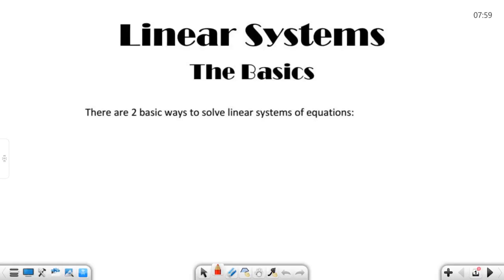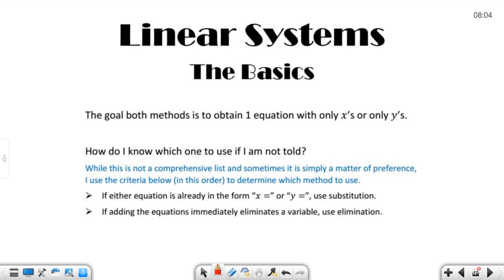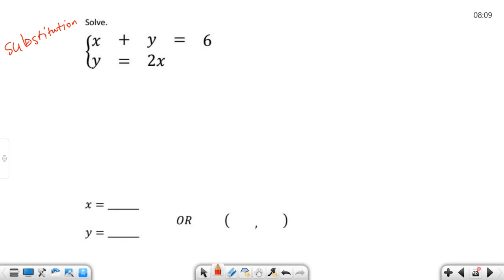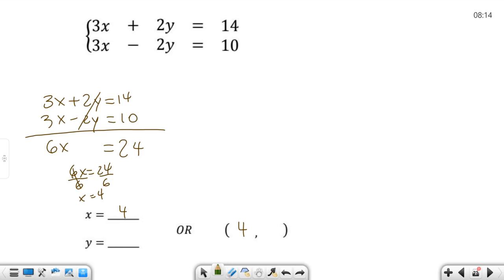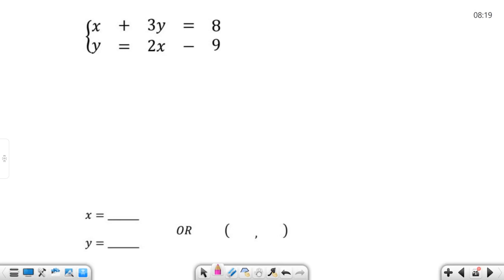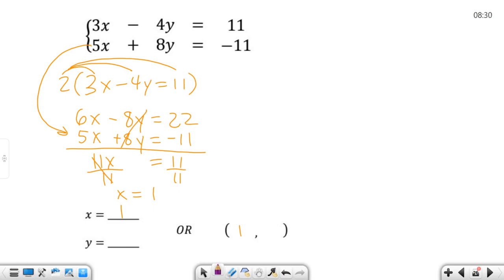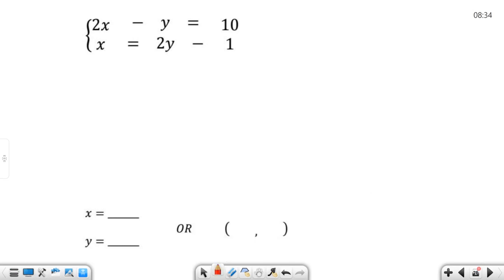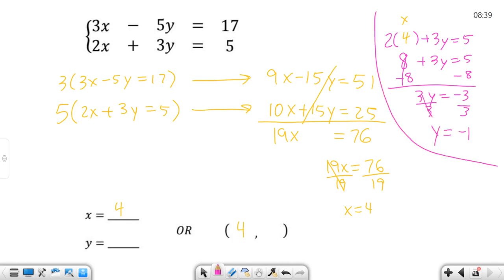Systems of Equations The Basics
This video introduces the elimination (by addition) and substitution methods for solving systems of equations.  This video only uses 2 equations and 2 unknowns as the intro.  Matrices and larger systems are not included in this video.